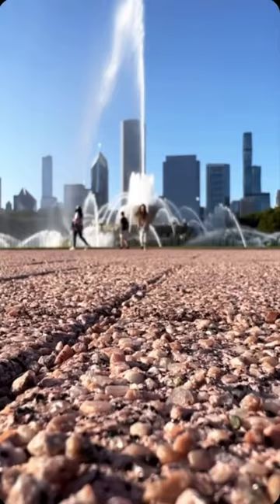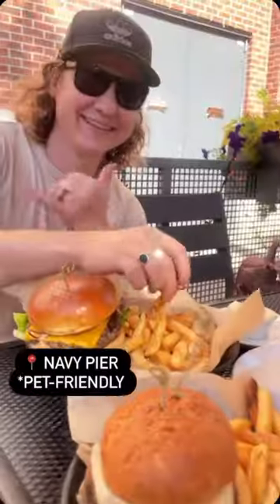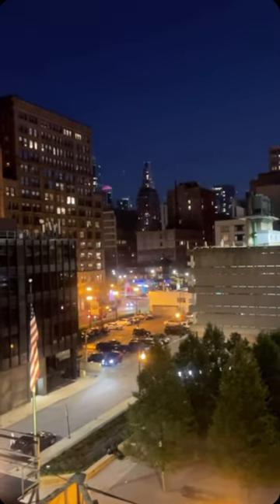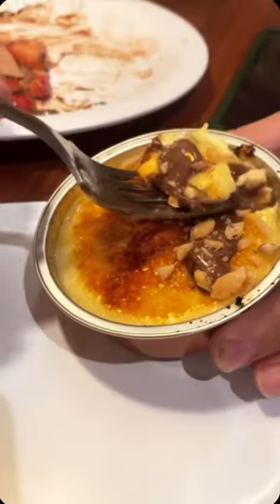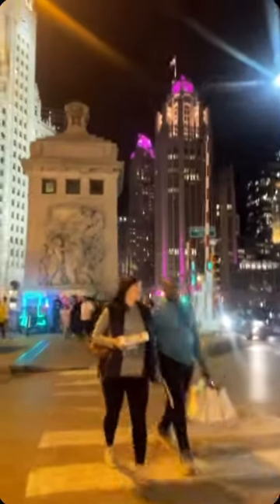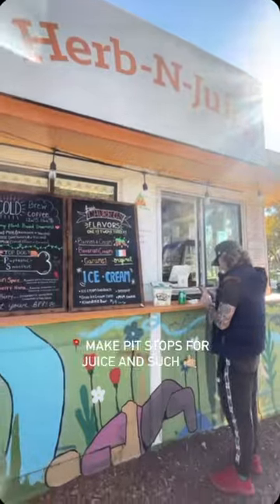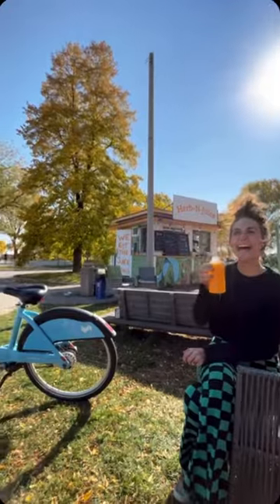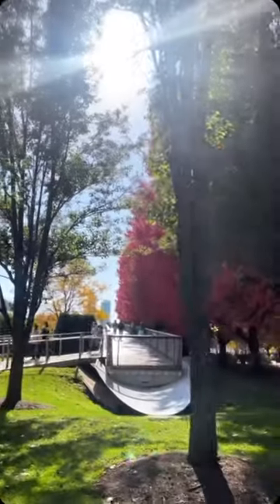Some of our favorite things to do + eat in Chicago!